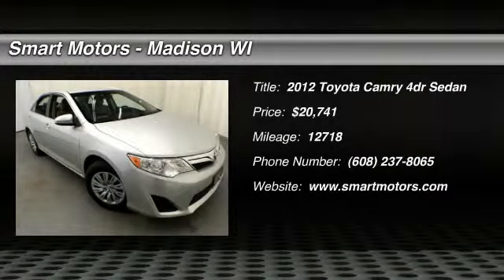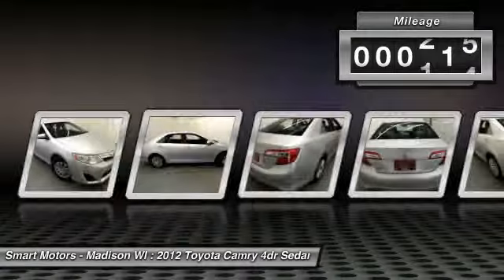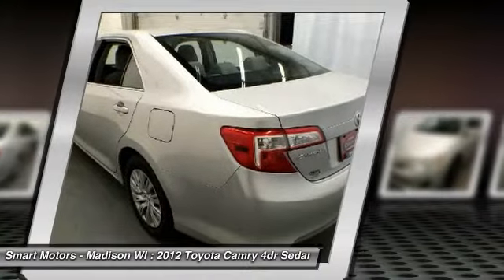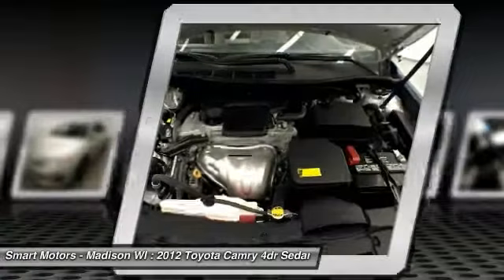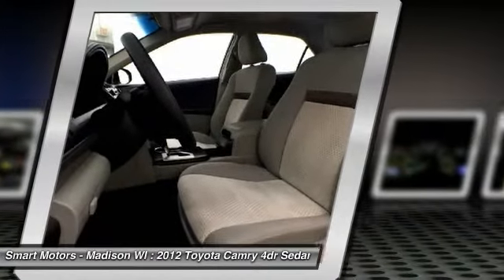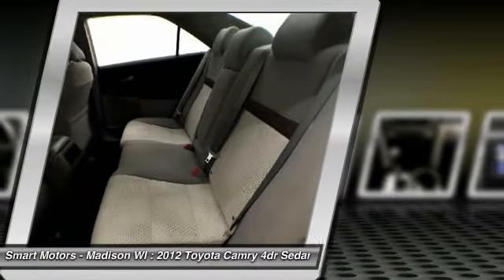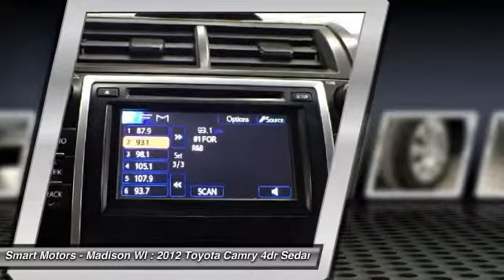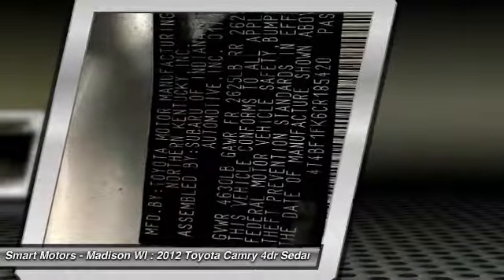2012 Toyota Camry 2012 Toyota Camry | Smart Motors Madison Wisconsin M276731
For those looking to add some flash and style for your next ride at a great price, you need to consider this sporty 2012 Camry, a Certified Toyota sedan available to you here at Smart Motors in Madison. You will be hard pressed to find a 3-year-old vehicle with this few miles, as it has just under 13,000 of them. Every one of these miles has been maintained and monitored by our technicians here at Smart Motors, so we are very familiar with this Smart Original sedan.Toyota's best-selling vehicle is lauded for its long-lasting reliability and durability, and this model Camry is up to take any task needed of you for the long haul.Included in this Camry is Toyota's Star Safety System, giving you vehicle stability and traction control, a suite of airbags and whiplash-injury-lessening front seats, adding safety and confidence to your drive. You also will be able to get 35 mpg on the highway, so there is some great fuel economy for its next owner to enjoy.Several nice tech features add comfort and convenience to this LE model Camry, as well. You'll appreciate the great sound of the premium audio system, which includes easy to use bluetooth and auxiliary connections for integrating phones and mp3 devices. Steering wheel audio controls allow you to seamlessly adjust the volume of your music or phone calls, adding even more ease to your commutes.It is difficult to find a better deal on a Certified sedan than in this 2012 Camry, so don't wait. Call our sales team to schedule a test drive and make this Camry yours today.== TOYOTA CERTIFICATION == Toyota Certified provides 7-Years/100,000-Mile Powertrain Warranty from original in-service date, 12-Month/12,000-Mile Comprehensive Warranty from date of purchase, 1-Year Roadside Assistance, and complimentary loaner car.